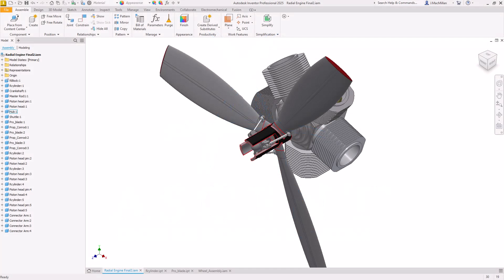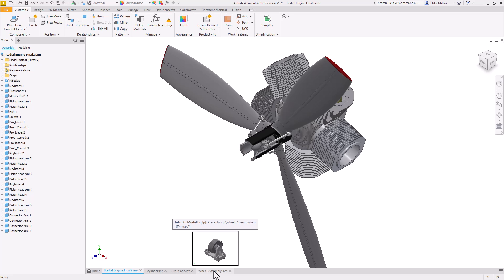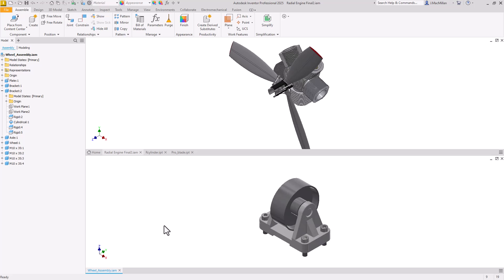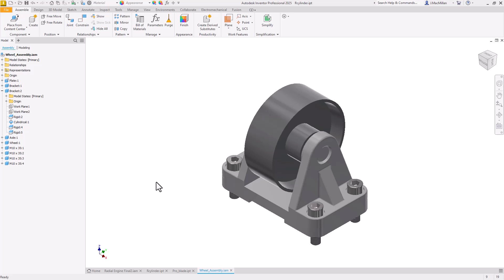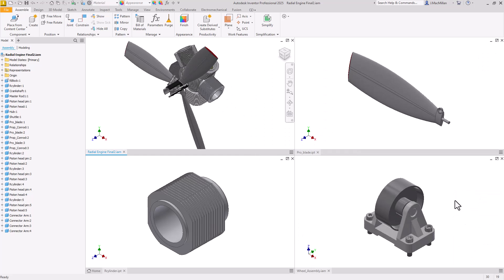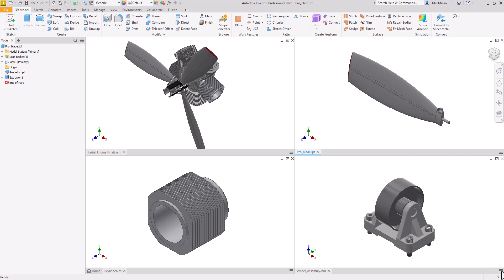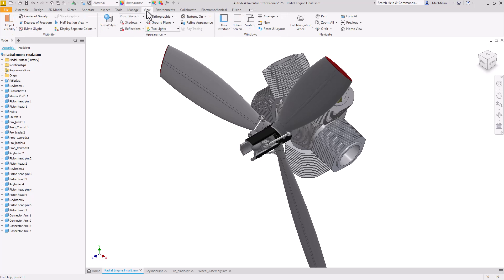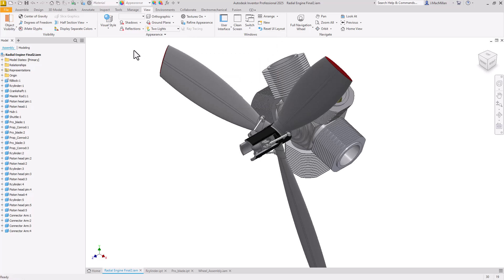Graphics Window Tips in Autodesk Inventor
In this video, we look at how you can use some of the graphics window manipulation tools to work more efficiently when you have multiple windows open in Autodesk Inventor.